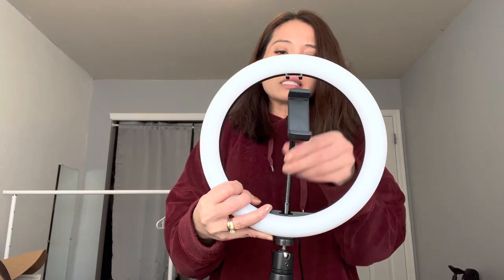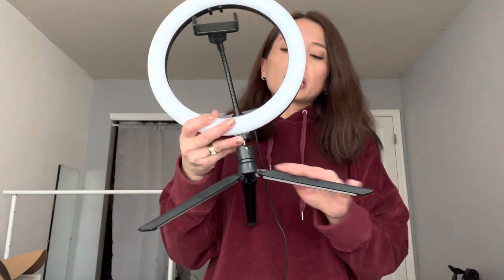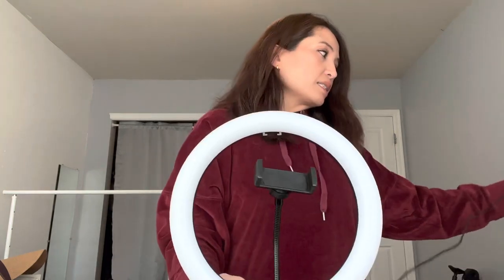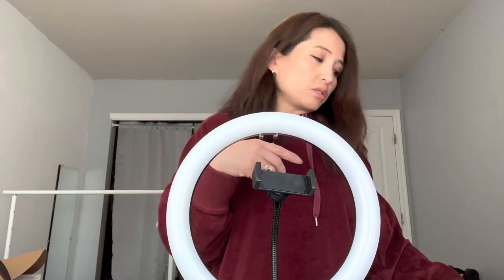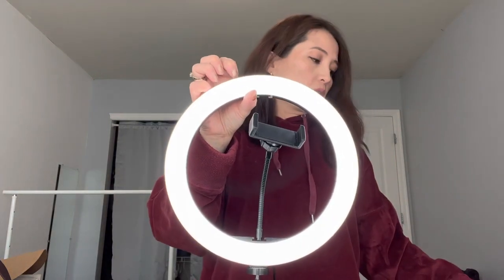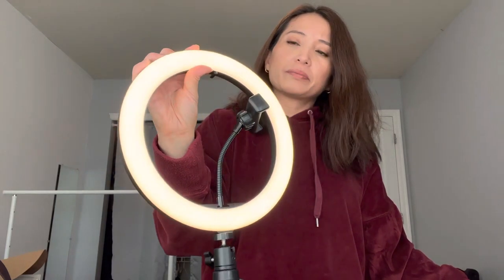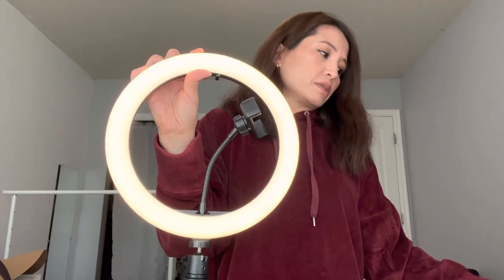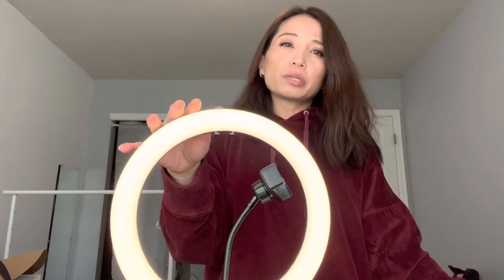10" Selfie Ring Light LED Dimmable Circle Lights with Tripod & Phone Stand from Amazon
Link to the product - 10" Selfie Ring Light LED Dimmable Circle Lights with Tripod & Phone Stand for Photography YouTube Video Recording Vlogs